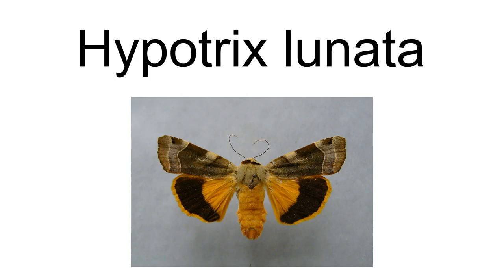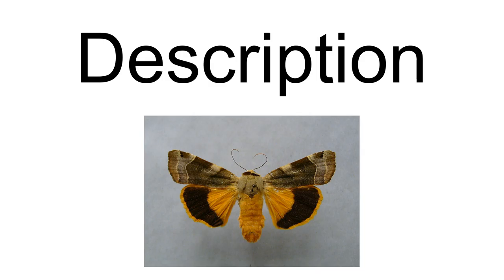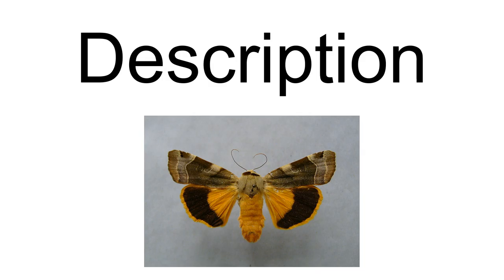Hypotrix Lunata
Hypotrix lunata is a moth of the family Noctuidae. It is found from south-eastern Arizona (Chiricahua, Huachuca and Santa Rita Mountains) southward to the State of Durango in northern Mexico.
The length of the forewings is 15–17 mm and the wingspan is about 31 mm. Adults are on wing from late May to mid-September, probably representing two generations.